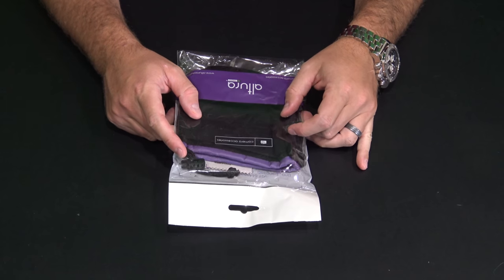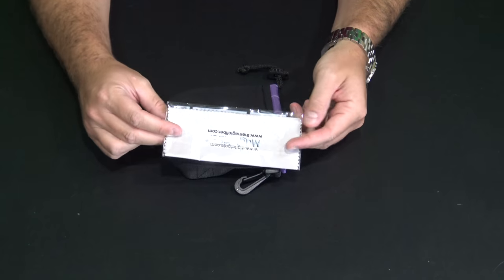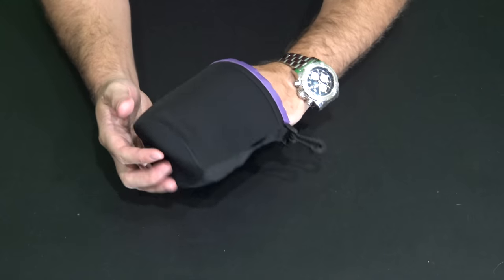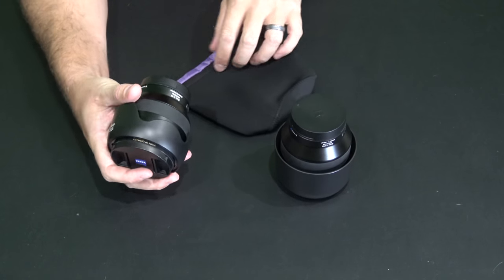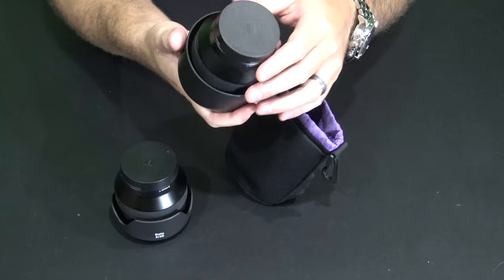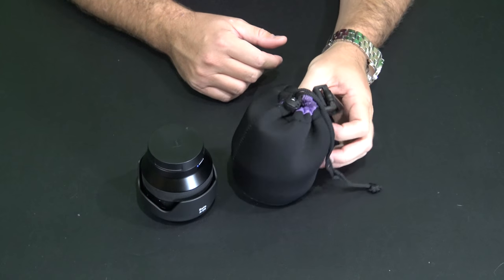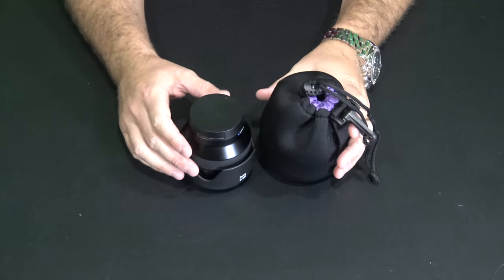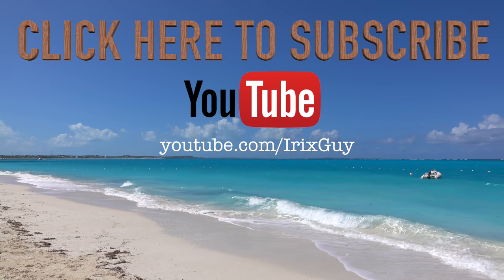Altura Photo Lens Bag Unboxing & Review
This is a well-made lens bag for a variety of camera lenses. It comes in various sizes but this is the size that I use for my Zeiss Batis 25mm and Zeiss Batis 85mm lenses. This better prevents my lens from collecting dust while travel and also better prevents the lens caps from coming off during transport. The build quality is great and feels like wetsuit material.